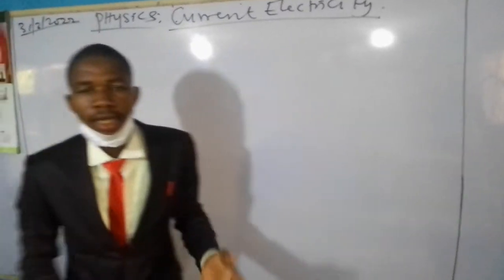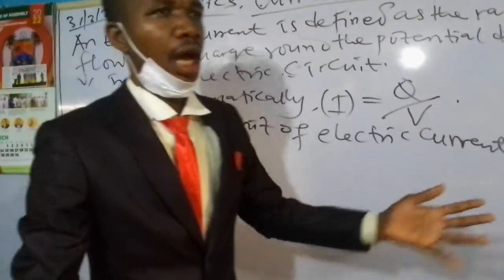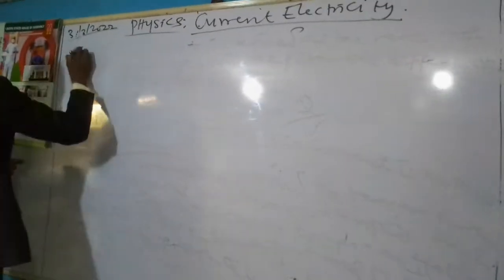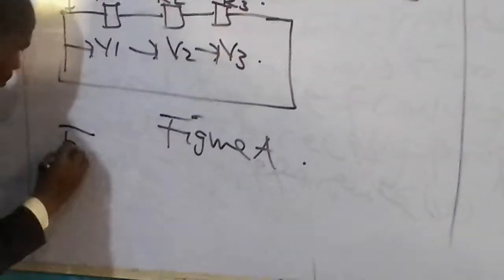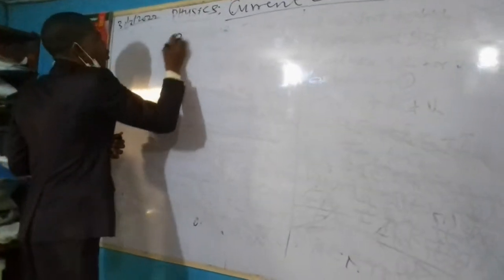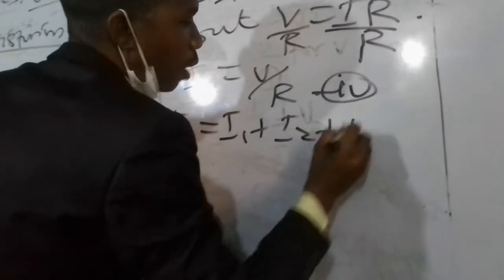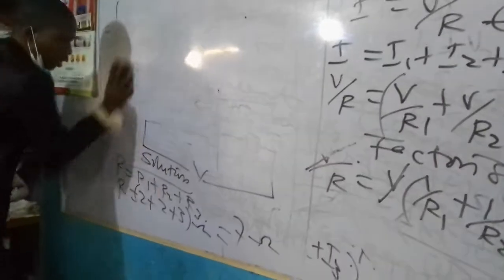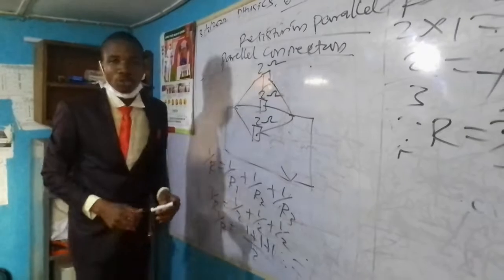CURRENT ELECTRICITY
Verification of resistor in Physics